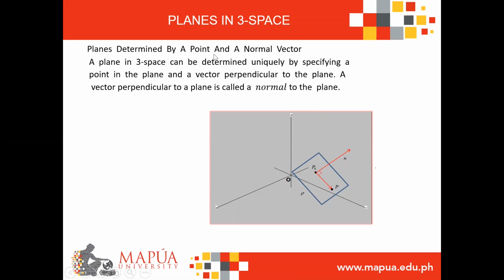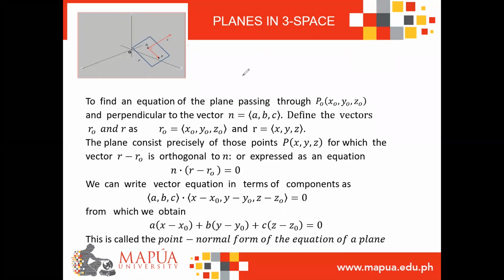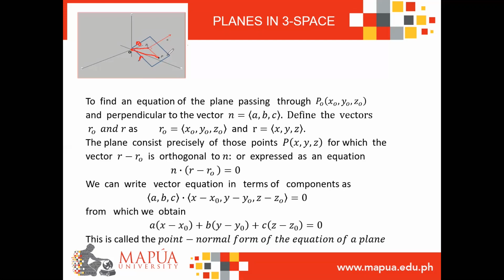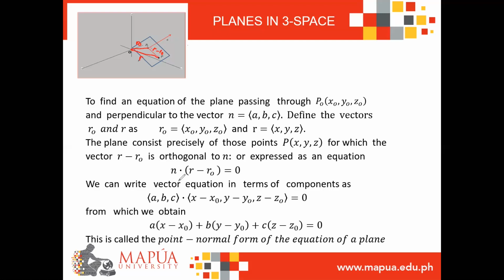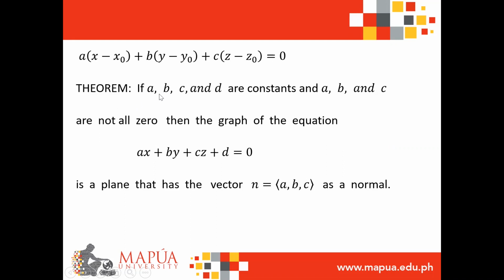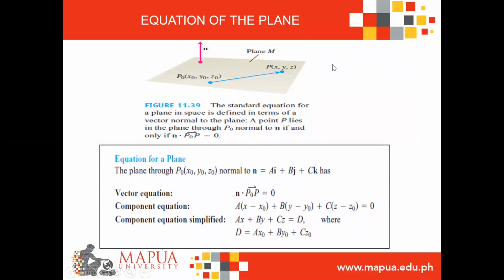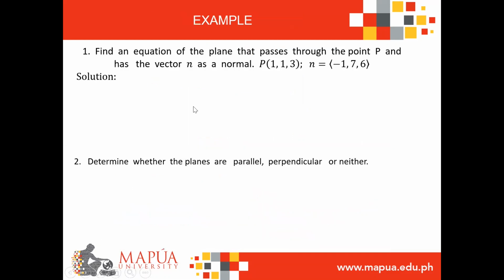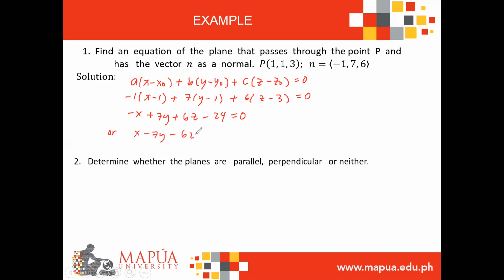Lesson 6 2-4 Plane in Space Part 1